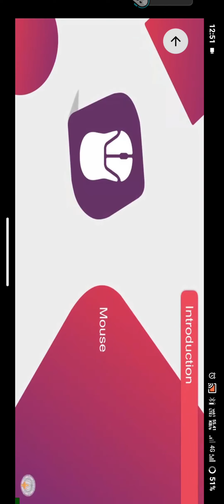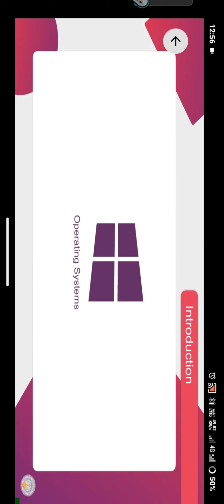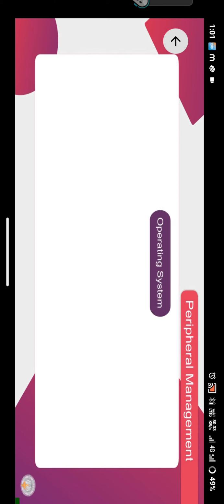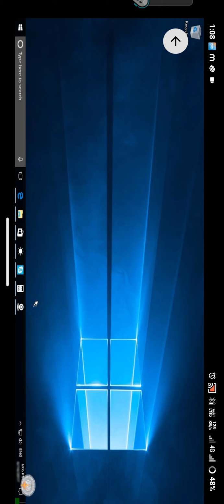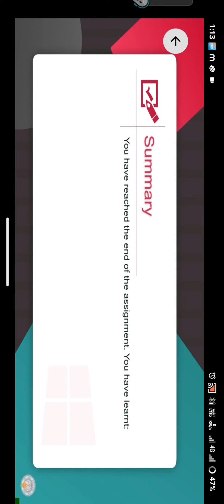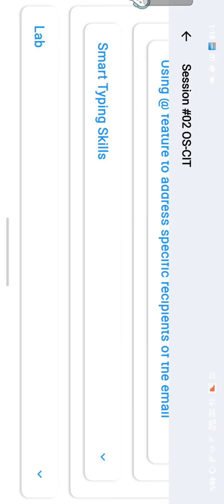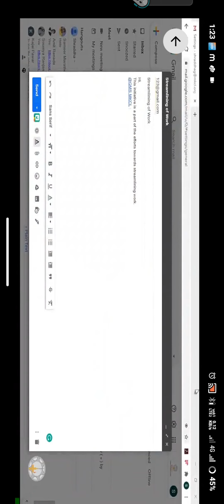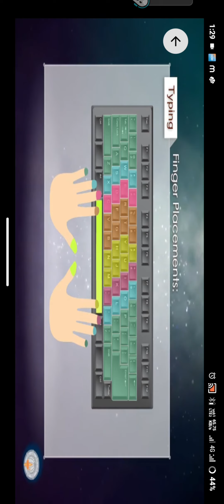𝐎𝐒-𝐂𝐈𝐓 𝐒𝐄𝐒𝐒𝐈𝐎𝐍 #2 (Theory Content)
𝐎𝐒-𝐂𝐈𝐓 𝐒𝐄𝐒𝐒𝐈𝐎𝐍 #2
Theory Content. (2025)